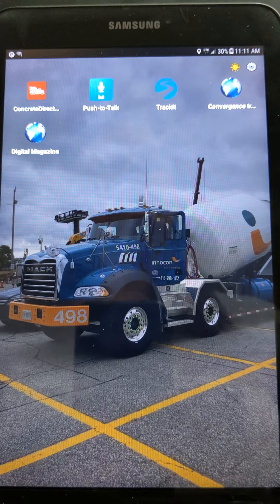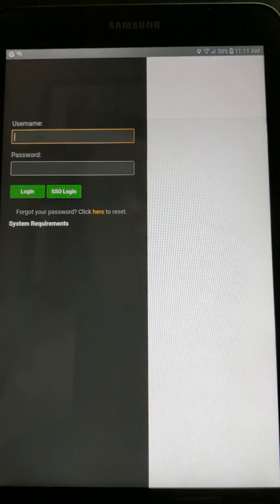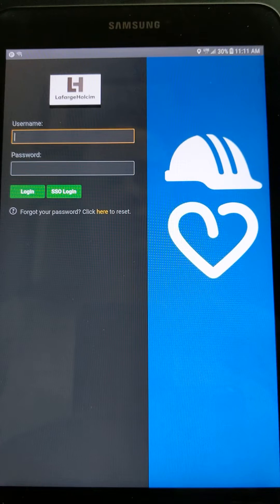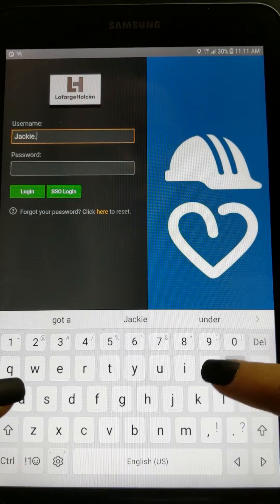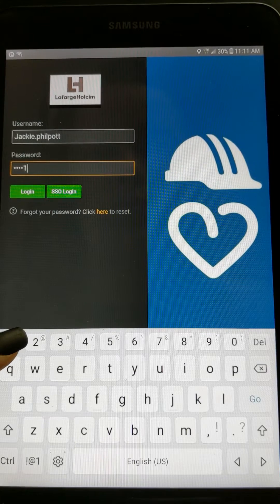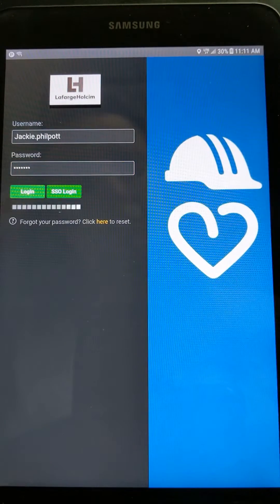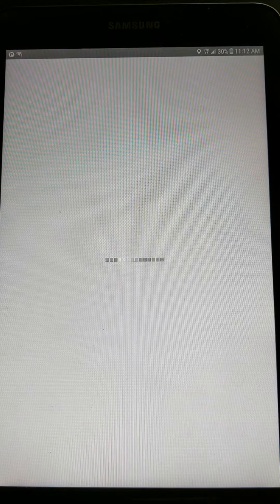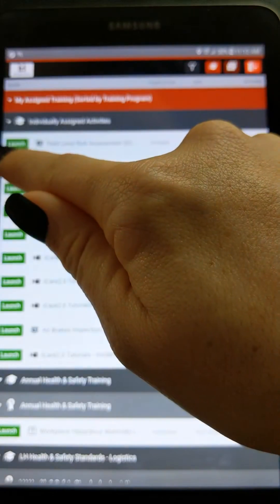Convergence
How to log on to the convergence training site on your tablet